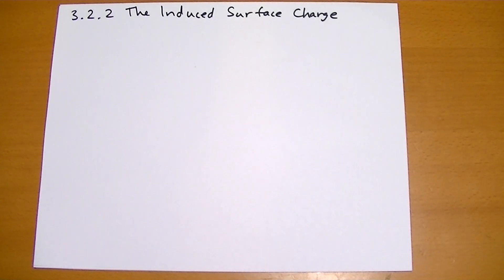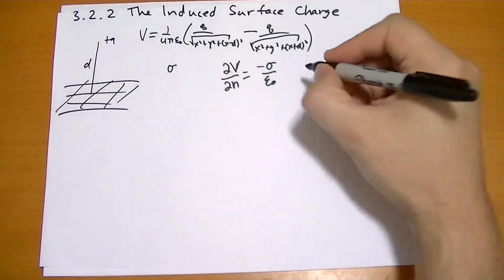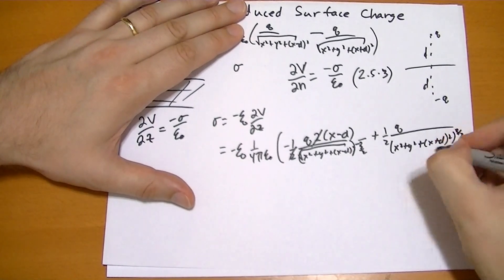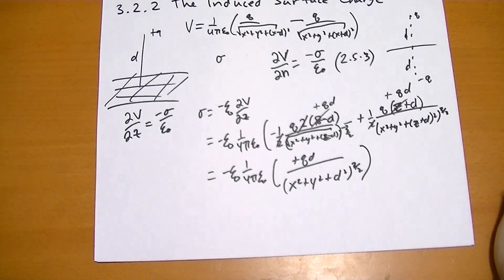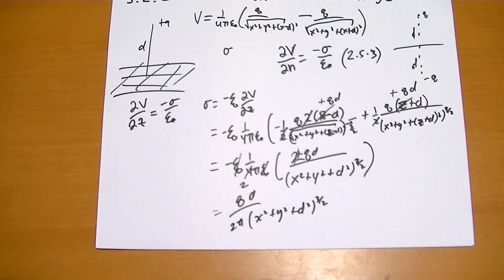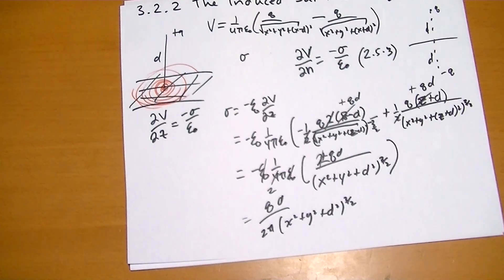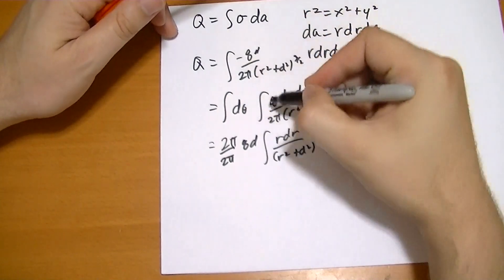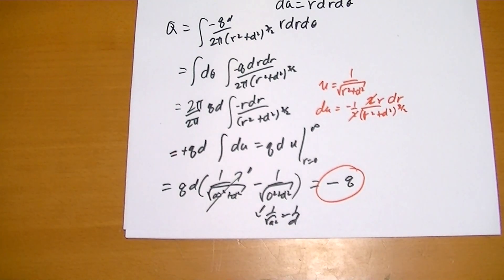3.2.2 The Induced Surface Charge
The induced surface charge is what? Don't be surprised, you probably felt like it had to be what it is.